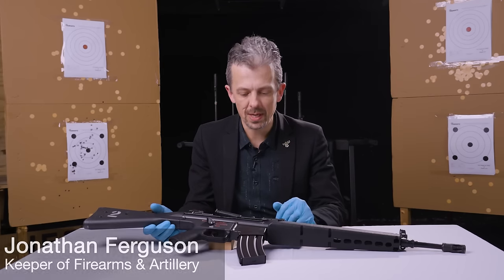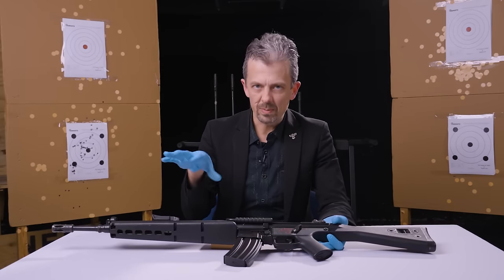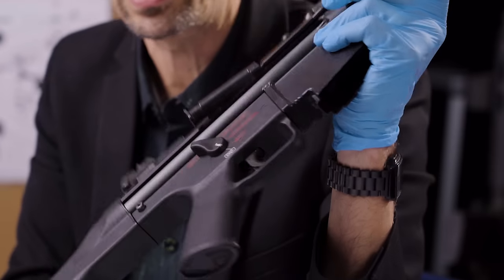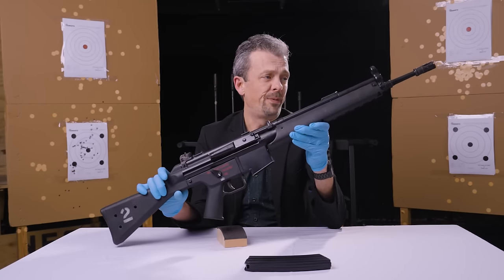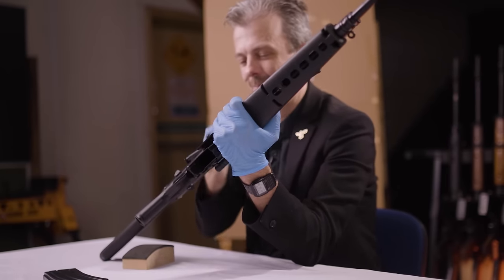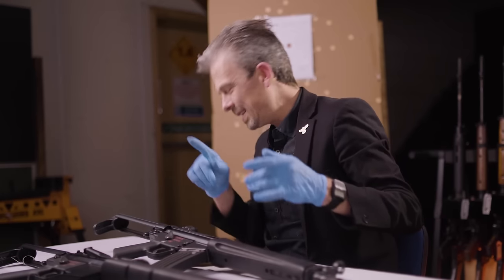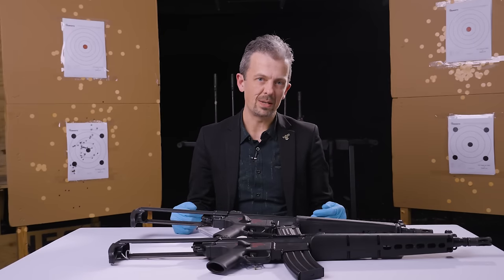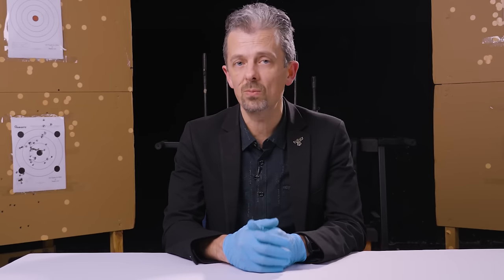The HK G41: The German take on the AR-15? With firearms and weaponry expert Jonathan Ferguson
This week's weapon represents H&K's attempt to capitalise on NATO standardisation in the 1980s. Watch Jonathan as he discusses all the added features that made this firearm longer and heavier than it's HK33 predecessor.

0:00 Intro
1:05 HK G41
1:50 Why this Weapon?
3:35 Firearm Details
9:40 Not So Silent Forward Assist
12:24 HK Family Reunion
13:00 Comparisons
14:17 Variants
15:53 Firearm History
17:47 Outro